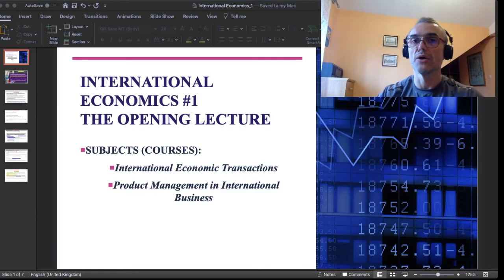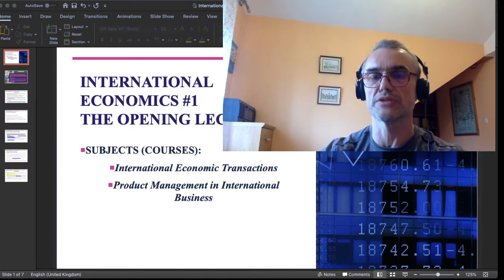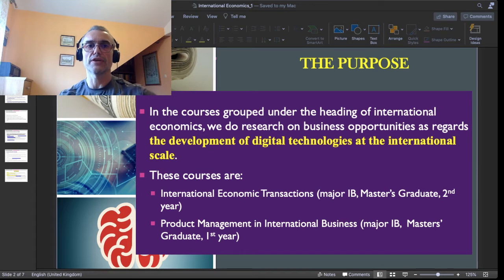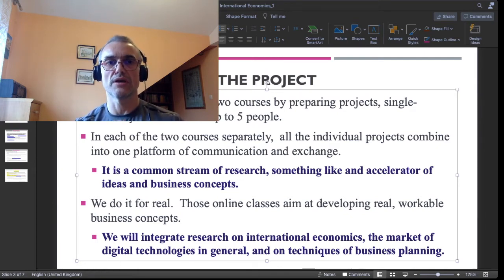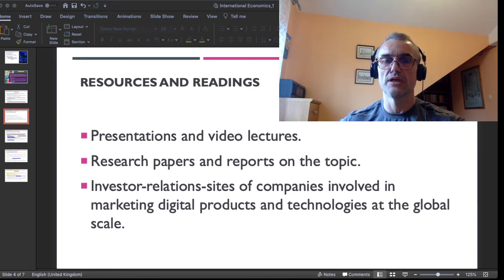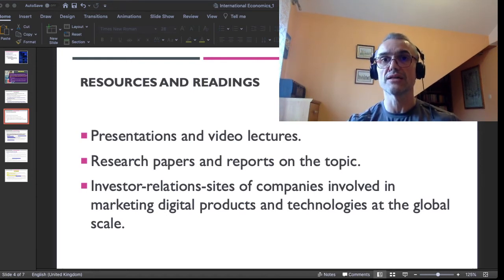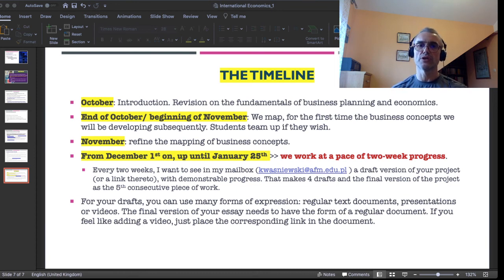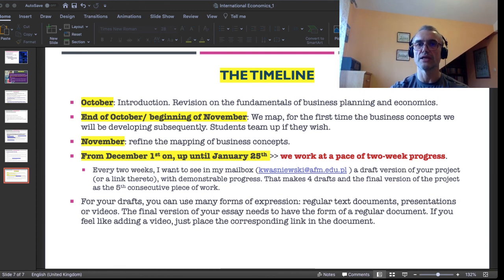International Economics #1 Opening lecture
In this video lecture, I introduce the common line of teaching I develop with students at the Masters’ level: Product Management in International Business and International Economic Transactions. You can download the corresponding Power Point presentation